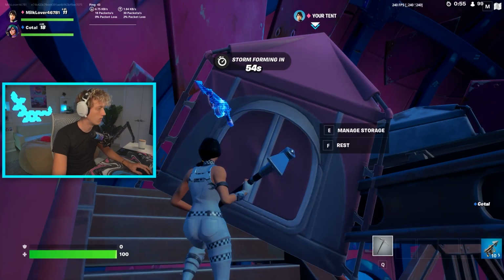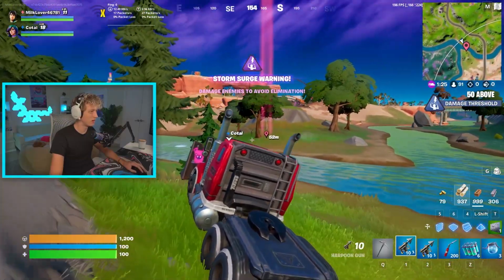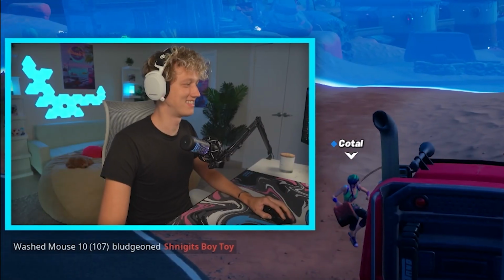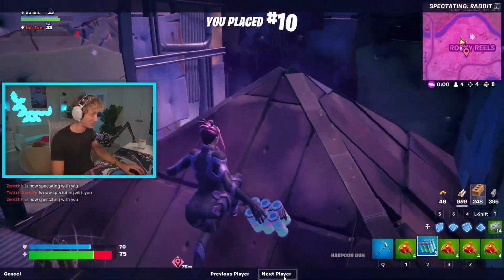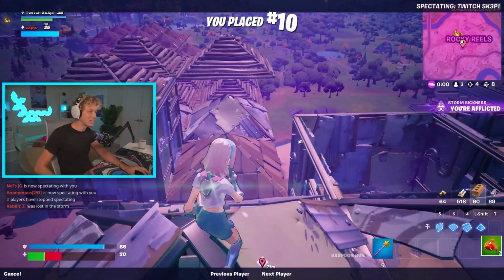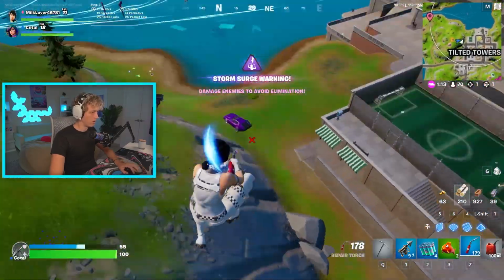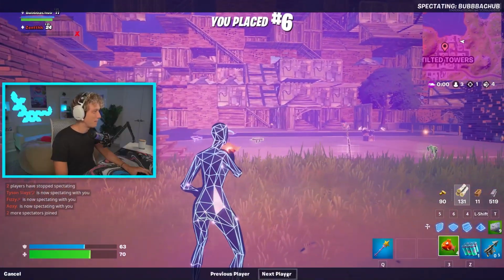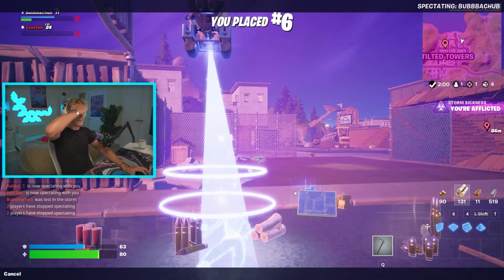I Hosted a HARPOON GUN Tournament for $100 in Fortnite!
I Hosted a HARPOON GUN Tournament for $100 in Fortnite! I got 100 players to scrim only using the harpoon gun in Fortnite.